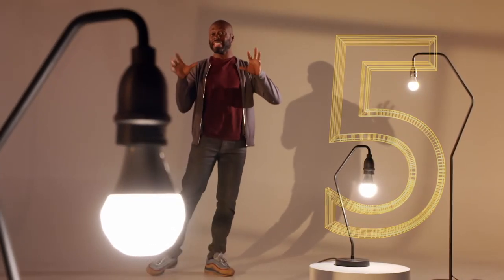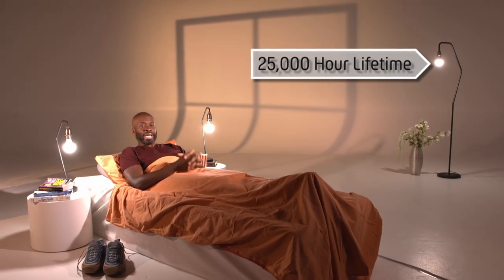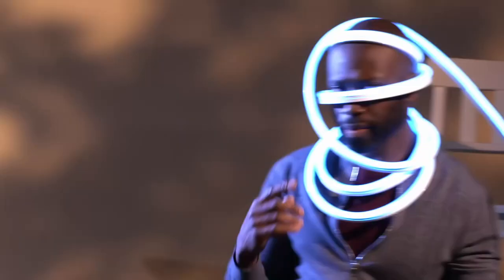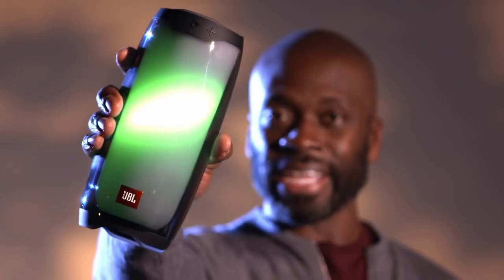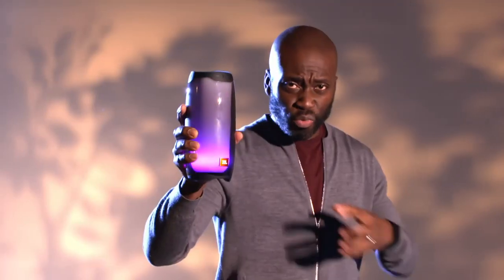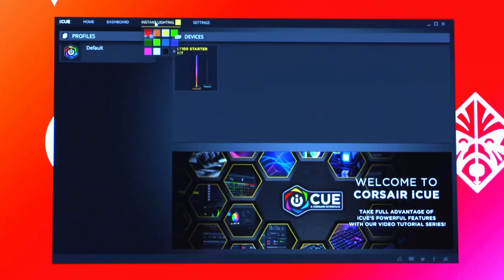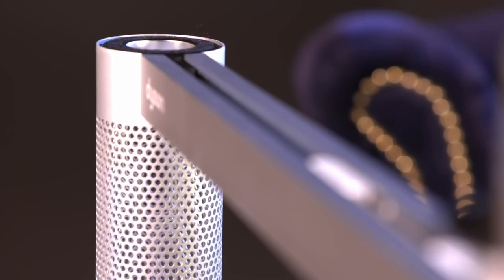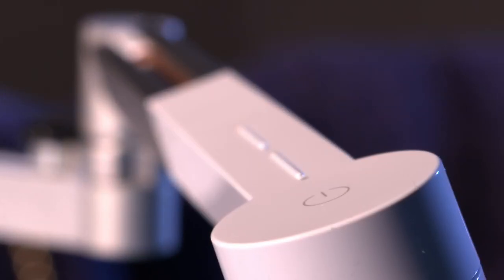Top 5 Gadget Lights | The Gadget Show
Ortis runs down his Top 5 Gadget lights you can buy right now. To watch full episodes from our latest series series,